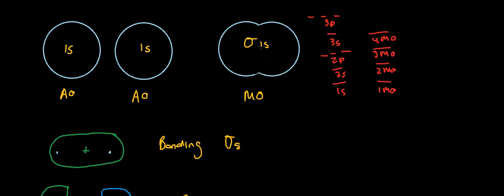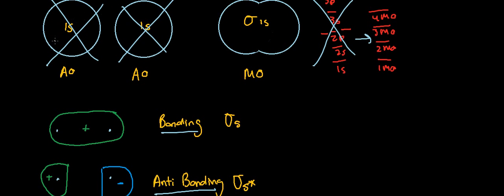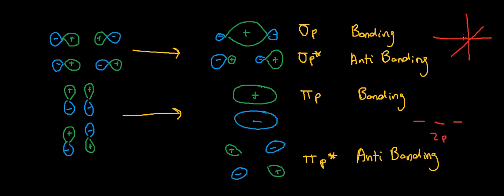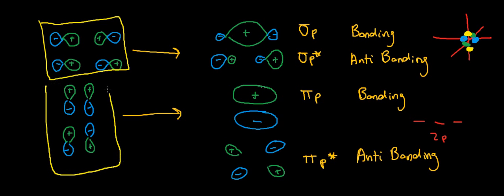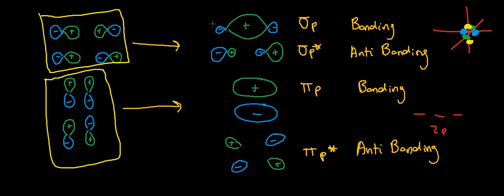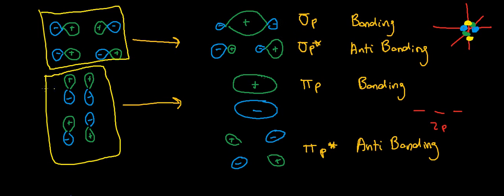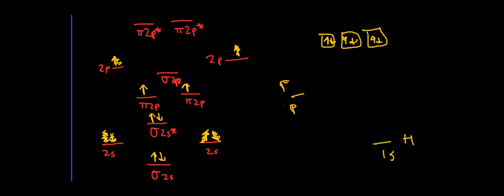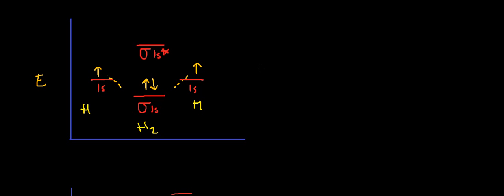Molecular Orbital Theory